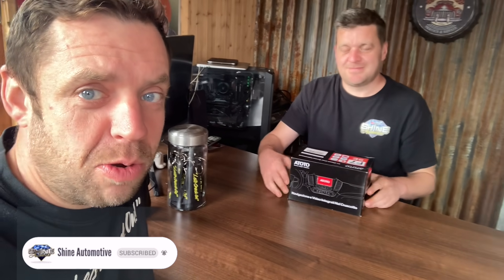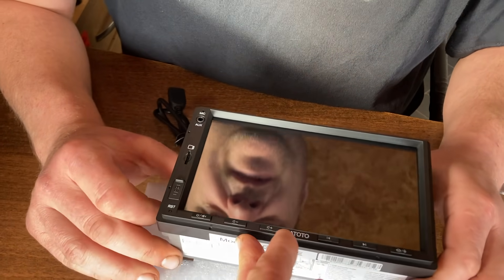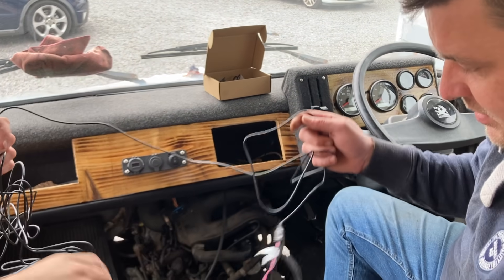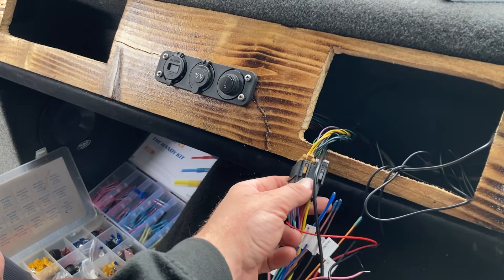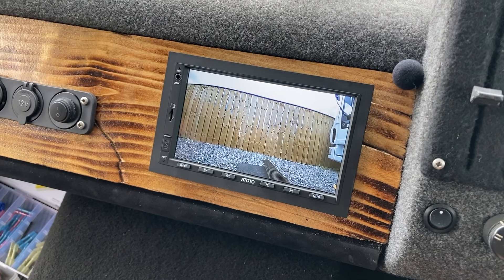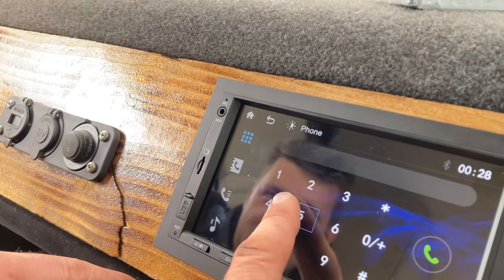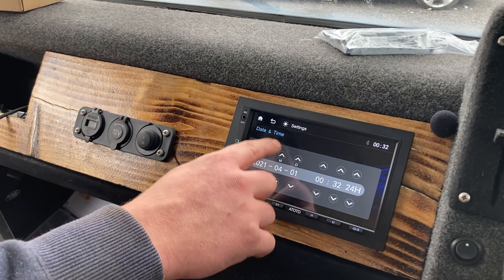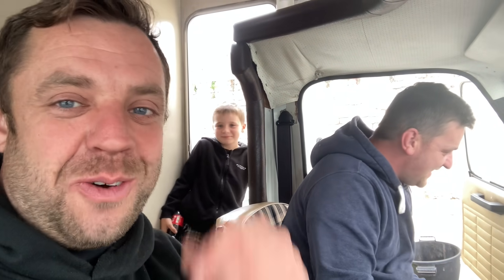Cheaper Alternative When buying A Doubled Din Stereo - Apple - Android Car Play - Is ATOTO Any Good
Cheaper Alternative When buying a Doubled Din Stereo - Apple - Android Car Play - Is ATOTO Any Good By the ATOTO .Well yes it is

And link for F7G2A7SE Double Din Car Stereo

Atoto sent us out the unit for free but in now way have paid for a review . This is a honest review by us boys and you know when we say it we mean it . WE have not been paid to do this review . Its funny as always :)For the money you can't go wrong . So much better than the bay cheaper ones
this review says it all.

Builtin CarPlay & Android Auto seamlessly integrate the phone with the F7's built-in display and controls via USB. You can make phone calls,access your music,send and receive messages,get directions while you stay focused on the road. You are not always limited to either of the two phone OS camps now or in the future. With AutoLink option,you can also cast what's on the phone screen to F7' display. Certain apps not supported by CarPlay or Android Auto can still be displayed via this option.
Easy Operation. When the phone is connected to F7 via USB, the system will automatically detect and run either Android Auto or CarPlay immediately,based on phone opeartion system. You are free from tapping CarPlay or Andriod Auto icon manually. Other than speaking out, you are now able to wake up Siri or Google Assistant by pressing the physical key on F7, or your steering wheel audio key (if applicable), or the voice key from ATOTO wireless IR remote
F7 SE version applies 178°full-viewing angle IPS display screen, which helps improve viewing experience in strong daylight, and important tips such as navigation prompts could be viewed clearer than traditional display screen. It supports running navigation from CarPlay or Android Auto while listing to FM radio or USB music in the background (others may not); Due to builtin dedicated charging protocol,phone battery will increase significantly,while running Carplay or Android Auto
The ATOTO F7 has almost all the vital features you can expect from a common car stereo: (1).AM/FM radio tuner; (2).BT handsfree & A2DP music streaming; (3).USB Multimedia Playback;(4).Backup Camera Input; (5).Phone Connections; (6).Video Out for headrest connection. It requires user to use factory/original USB Cable that comes with the phone for Android Auto / CarPlay connection. Non-manufacturer made USB cable may leads to connection issues such as black screen, or unstable connection.
F7 allows user to mount large capacity mobile storage device for multimedia playback and it can support up to 512G MicroSD and 2TB SSD. In addition, it can accept 720P HD rearview camera input (other car stereo brands can only connect to cameras of 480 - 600 lines). ATOTO has been continuously improving the system firmware of ATOTO F7. Get continued firmware update when available to ensure less bugs and new features are added. Login AOCSS to learn more.